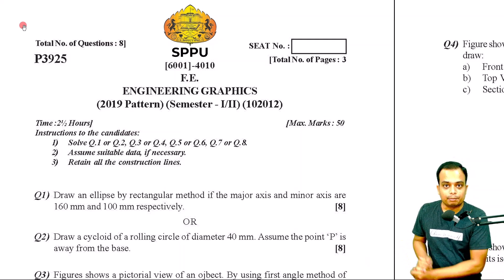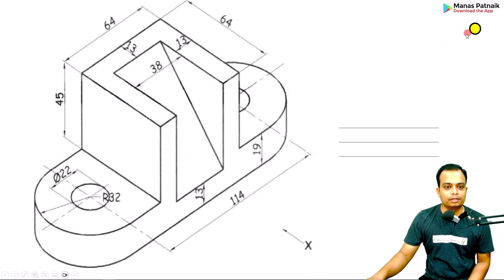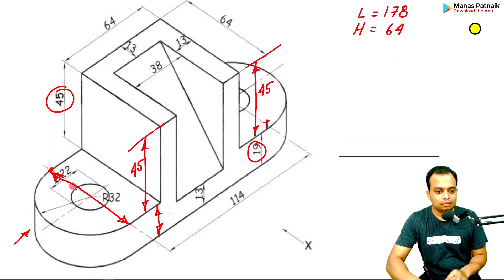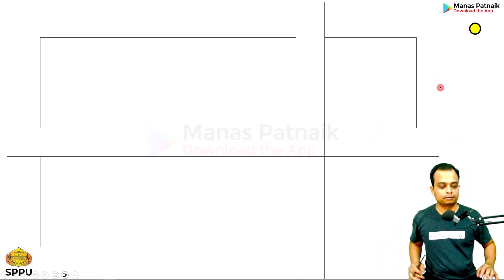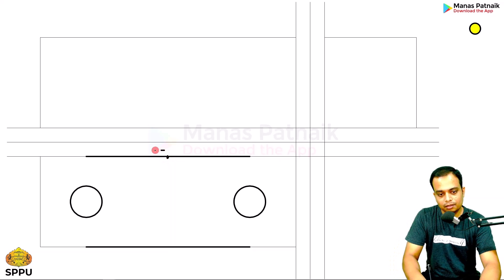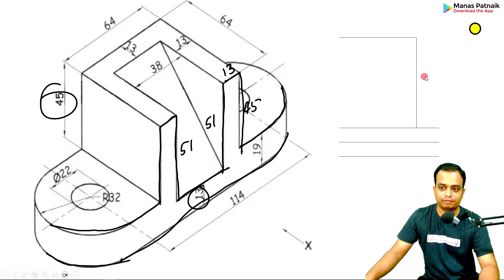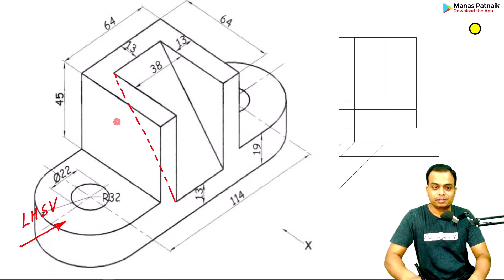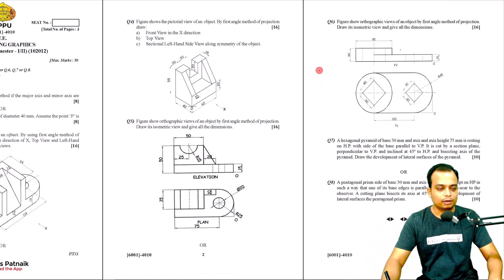SPPU | Pune University | April 2023 | Engineering Graphics | PYQ | Q3 | Orthographic Projection